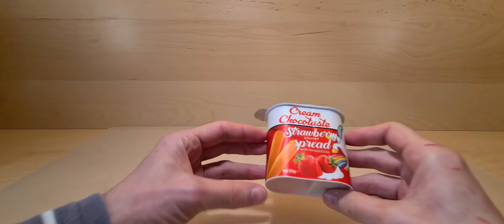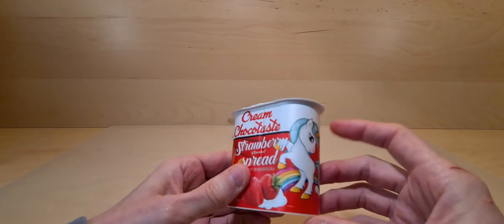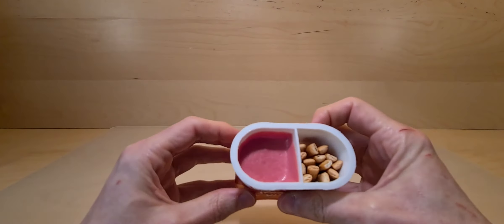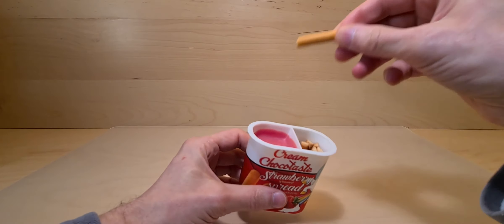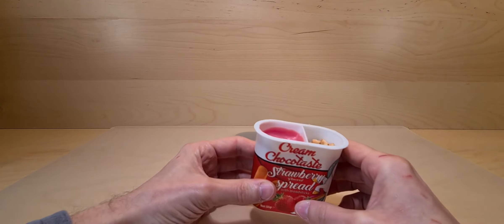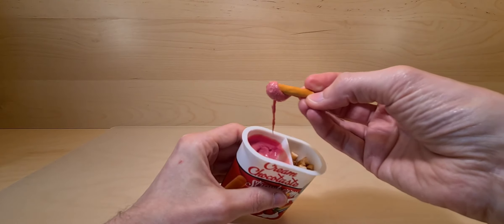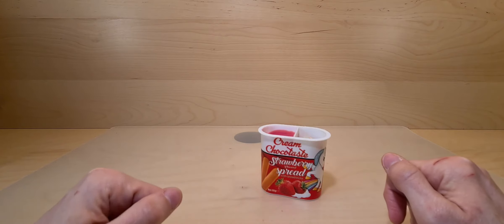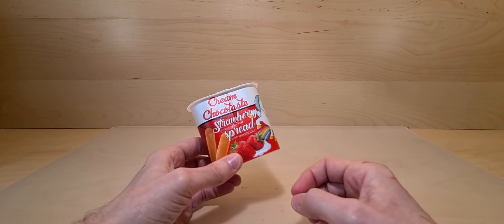Cream Chocotaste Strawberry Spread with Breadsticks - Random Reviews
Normally it would be chocolate with the breadstcks but let's give Strawberry a whirl.